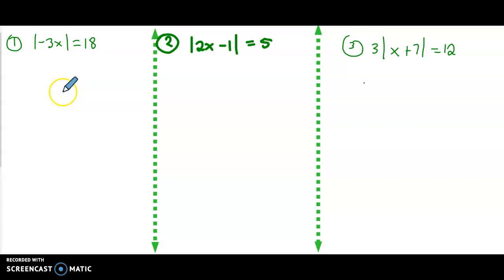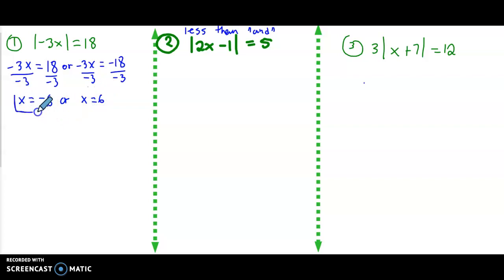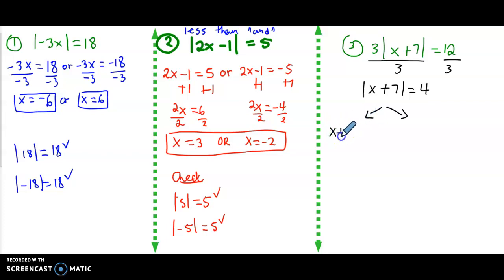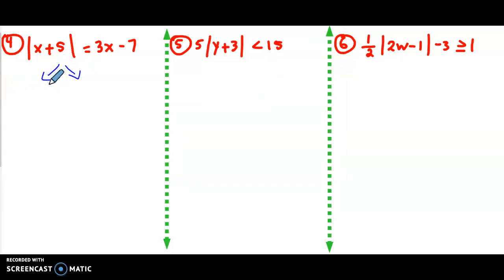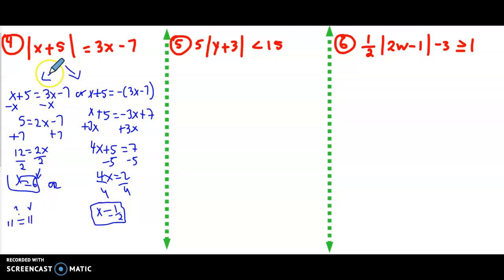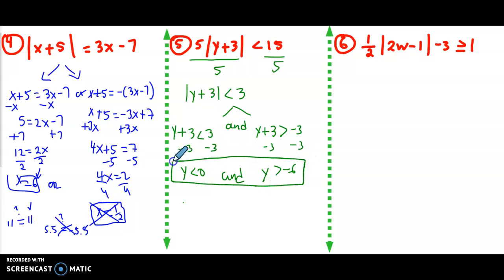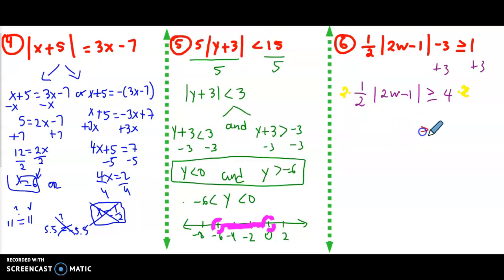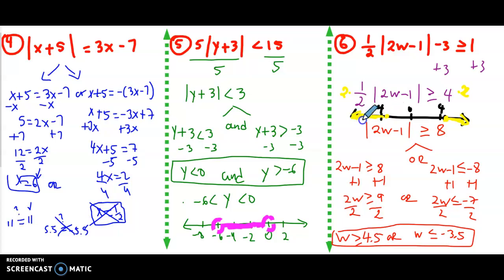U6 L3 T3